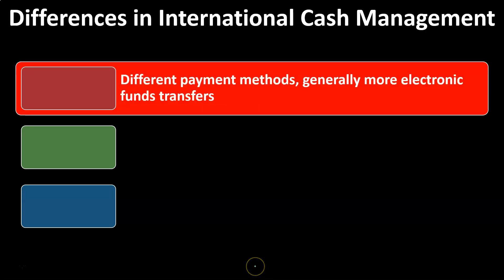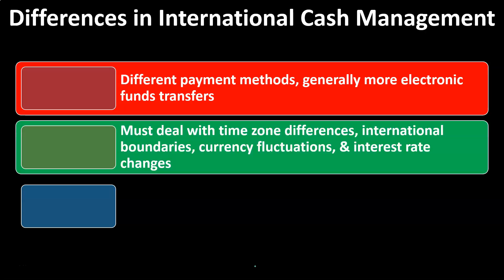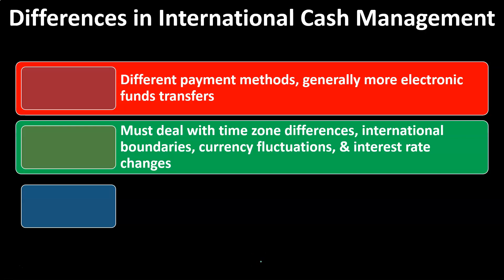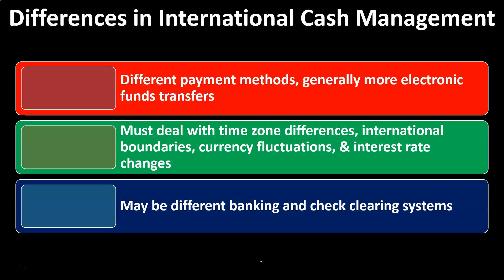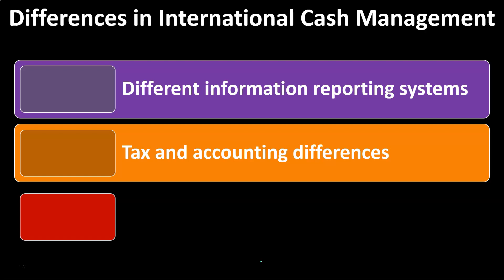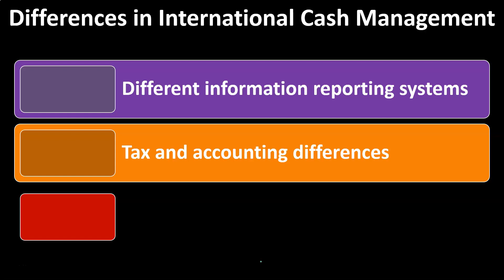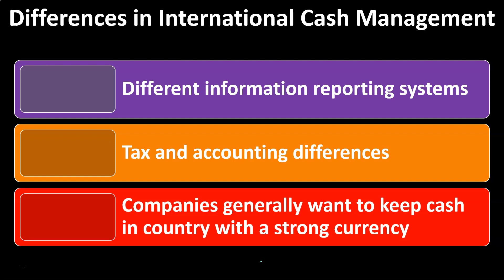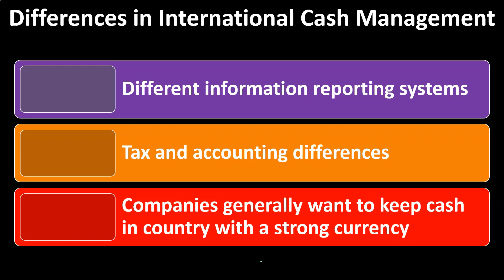Corporate Finance - Cash Management International 715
Cash Management International